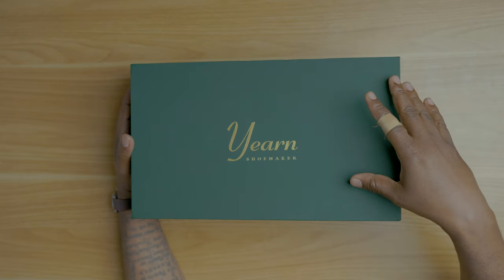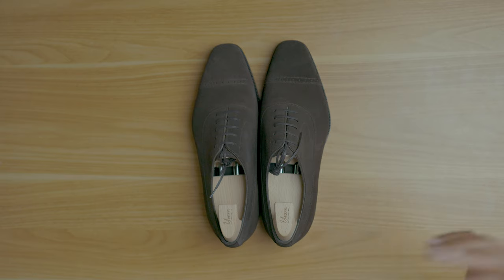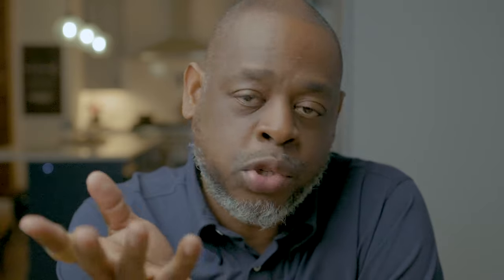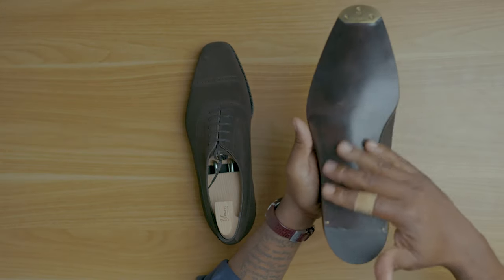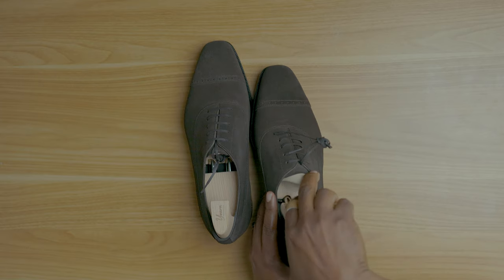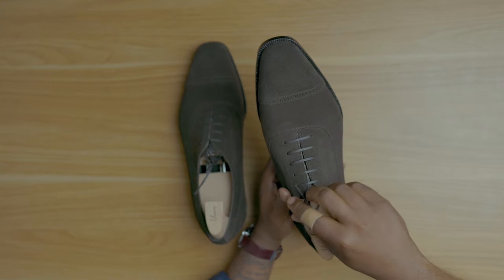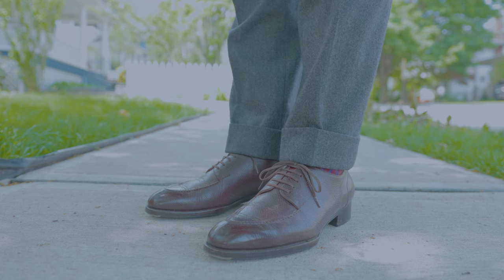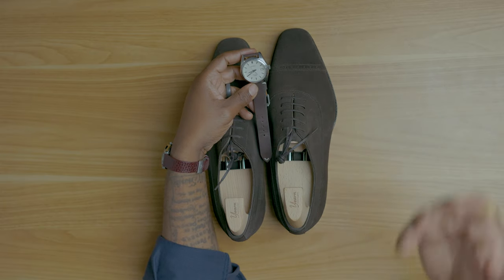Is A HANDMADE SHOE Possible Under $500? | Yearn Shoemaker Unboxing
I love introducing quality brands that help us step up our Menswear game affordably. Yearn Shoemaker is definitely one of those names that you should be familiar with.

I did speak about them in last week's video but this is a more in-depth look as I'm unboxing a pair of Balmoral in Dark Brown Suede.

Get my eBook "The 7 Style Mistakes That You're Making Right Now" for FREE

MY GEAR:
My Main Camera
My Overhead/Back-up Camera
My Main Lens
My 2nd Lens
Tutorial Boom Mic
My Light